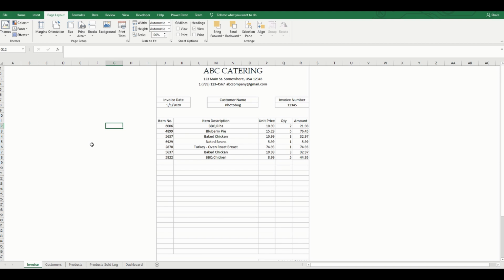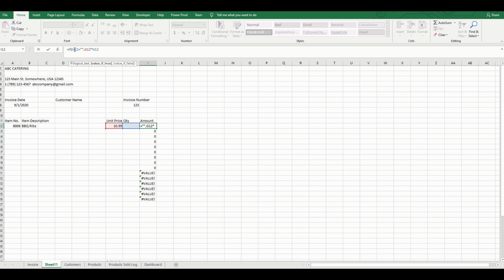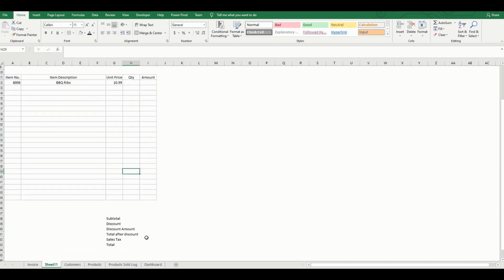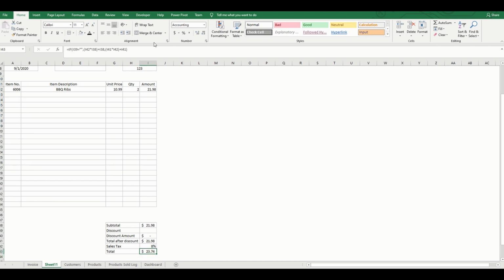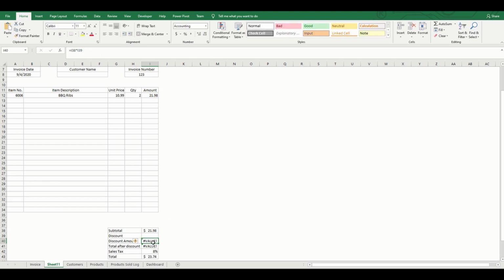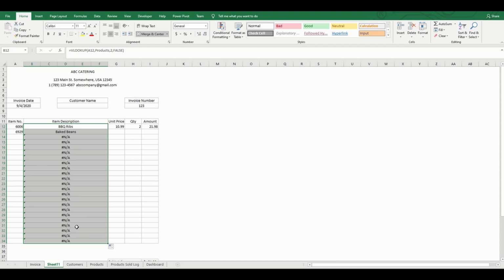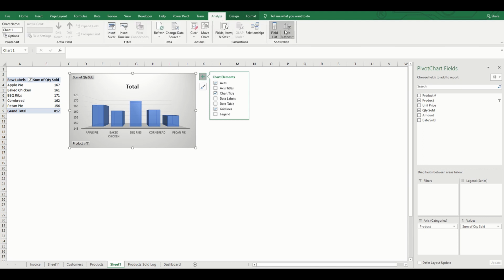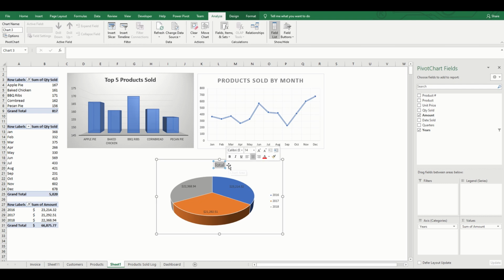Create an Invoice in Excel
Learn Excel's key features by creating a simple invoice and dashboard. I use the IF formula, VLOOKUP formula, MATCH formula and INDEX formula. I also create tables, lists, pivot tables, and charts.

0:00 View example of the Invoice
1:16 View example of the Dashboard
1:28 Start creating an Invoice
21:53 Start creating a dashboard